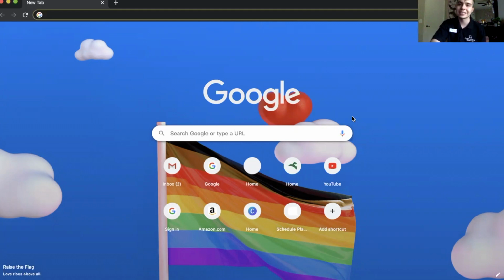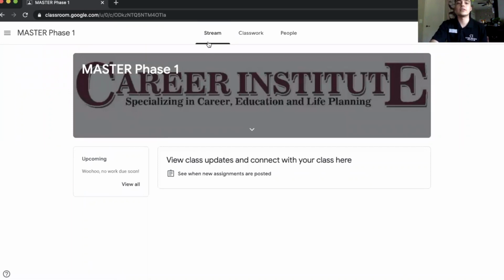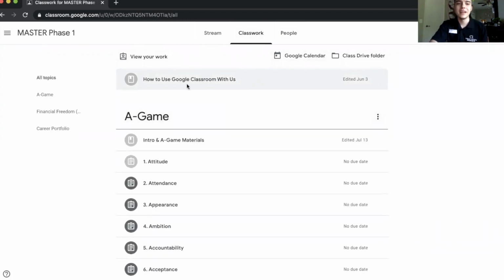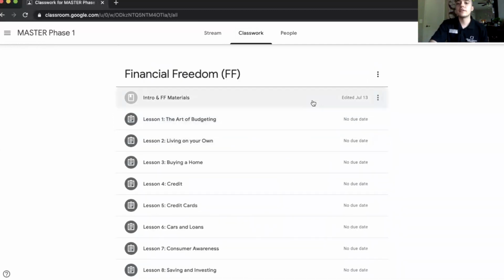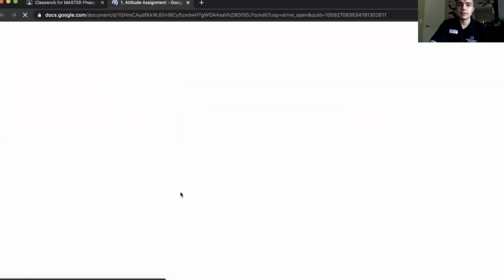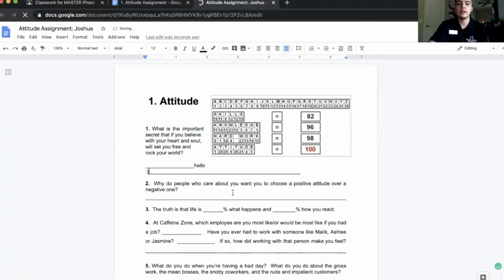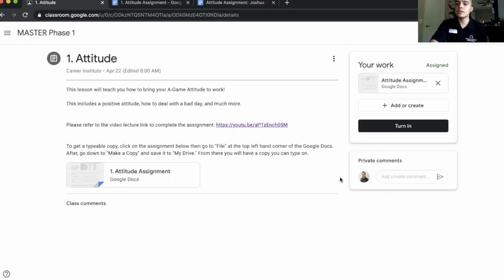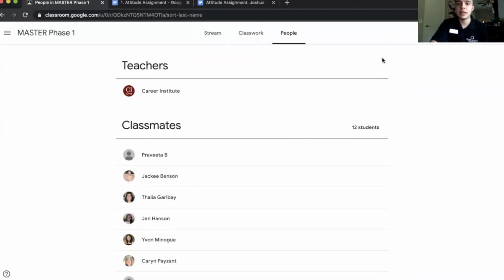Career Institute: How to Use Google Classroom with Us! (Student POV)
In this video, College & Career Specialist Joshua provides insight into how important how to use Google Classroom with Career Institute. Keep up the great work!

Our Mission:
The Career Institute expects the best.  We have a vision to become the best youth provider in the County of San Bernardino for this kind of work.  We have created a company that expects high quality in the delivery of services, collaboration, and teamwork on the part of employees, an energetic work environment, and support to get the work done.  We thrive on innovation and new ideas being brought to the workplace by all members of the team.  We have a continuous improvement attitude for our employees, our management, and the students we serve.  We deliver engaging, relevant Career Mentoring to young adults that are ready to make big changes in their lives and take big steps toward the future.